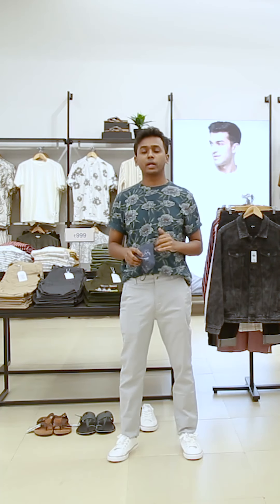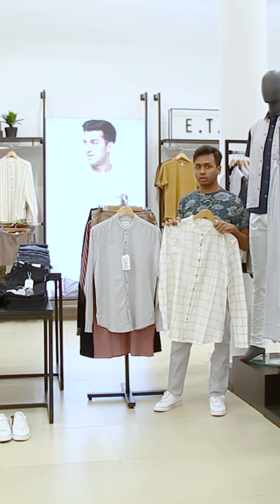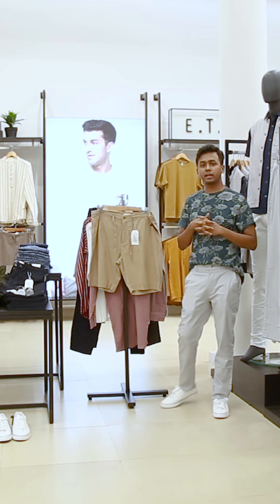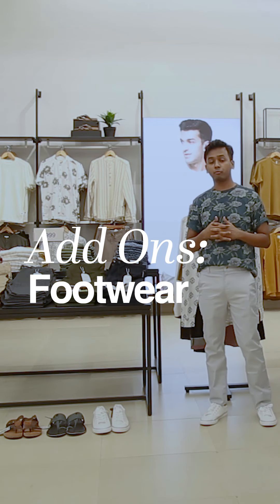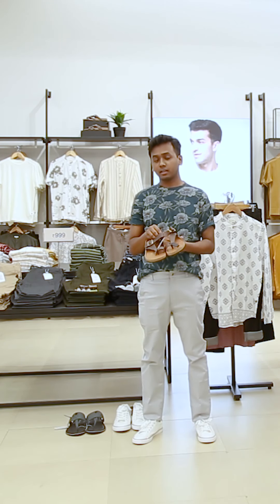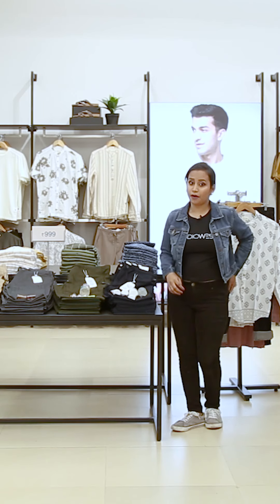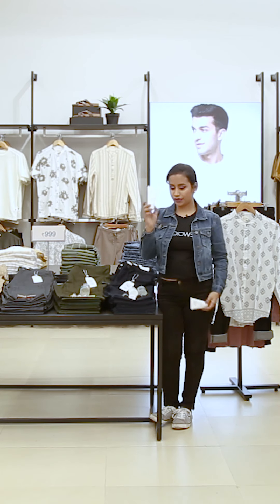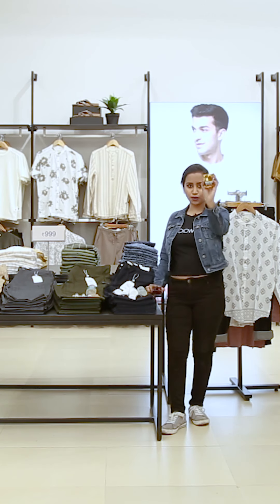Westside | Festive cues for men with ETA and Studiowest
Menswear Designer Sanj shares his style tips for the coming festive season. What’s more, our beauty consultant Fouzia Akram takes us through her skincare range for men. Tune in to hear what they have to say.